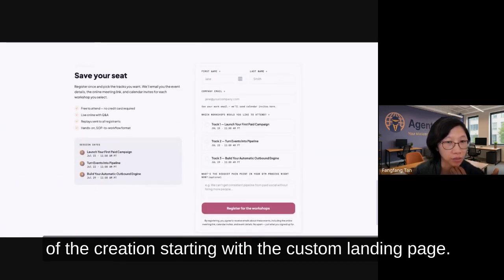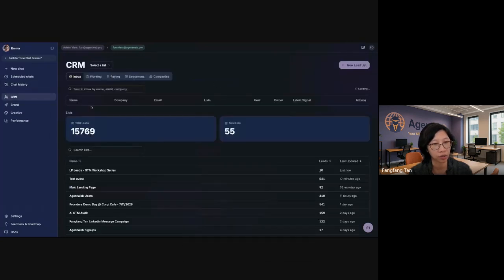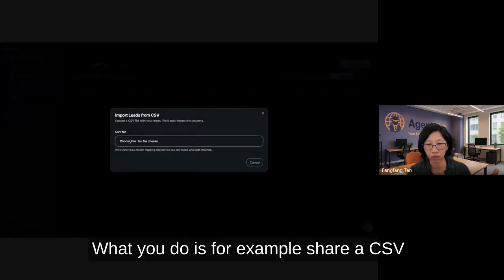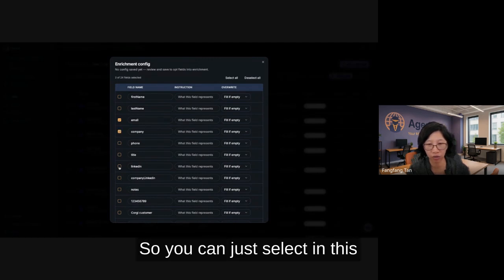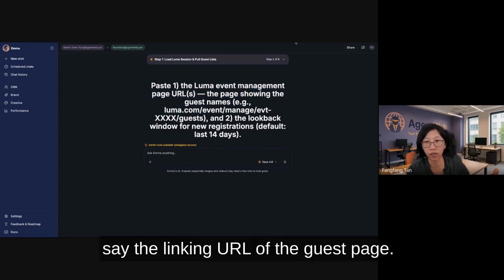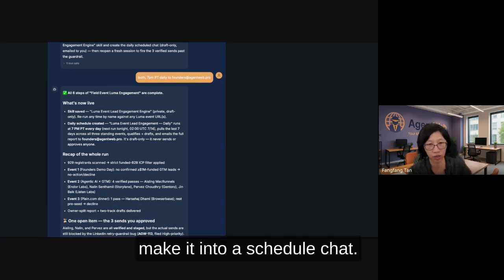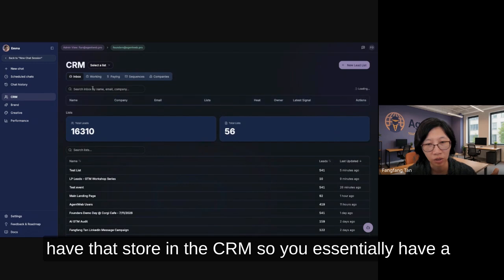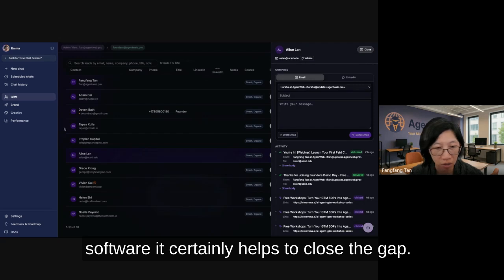Field Event Agent Workflow Tutorial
Tutorial on using AgentWeb portal to setup AI Agents to source, cultivate, and nurture leads driven through in person events.